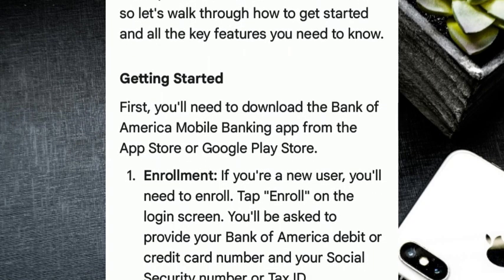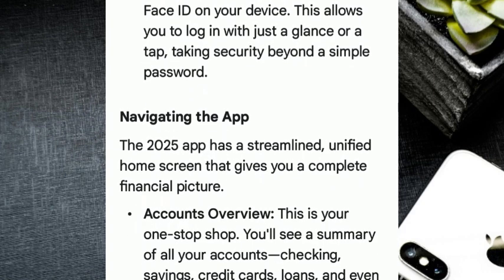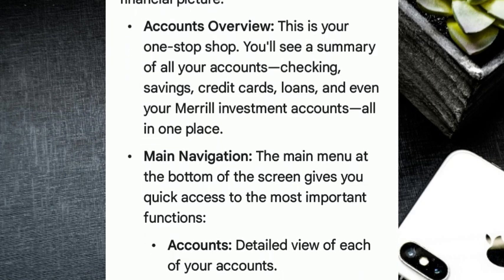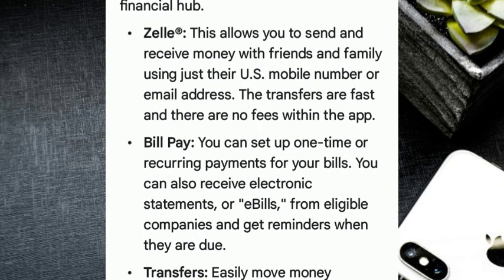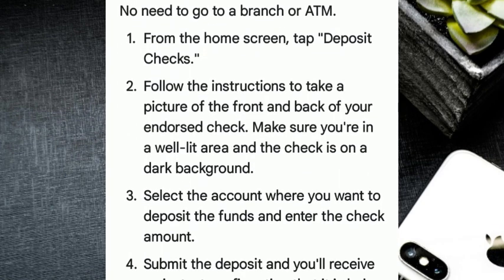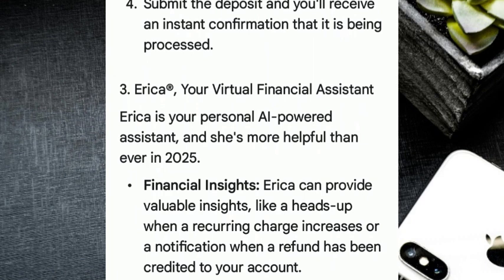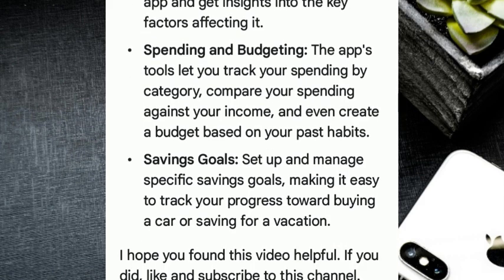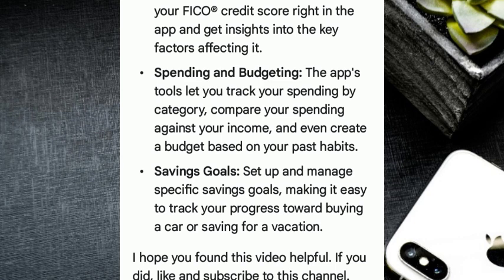HOW TO USE THE BANK OF AMERICA MOBILE APP IN 2025| STEP-BY-STEP GUIDE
In This Video, you will learn about how to use the Bank of America Mobile App in 2025 with a complete step-by-step tutorial. Discover the latest features, navigation tips, and security settings to manage your finances on the go. Whether you're checking balances, transferring money, depositing checks, or setting up alerts, this guide covers everything you need to know for a seamless banking experience.